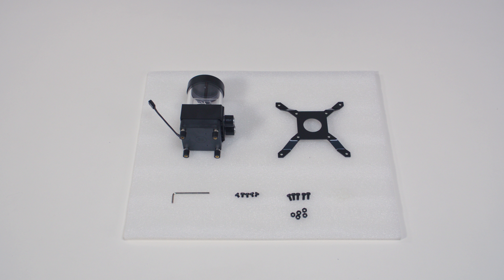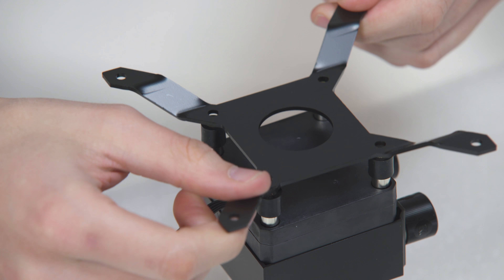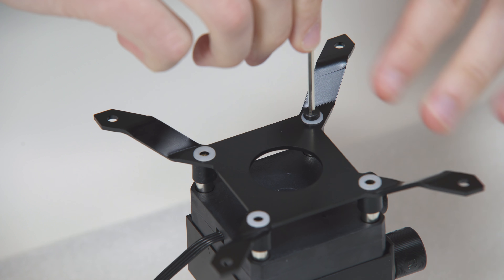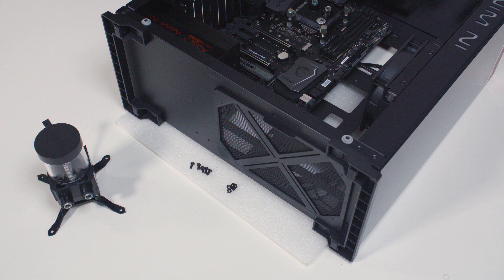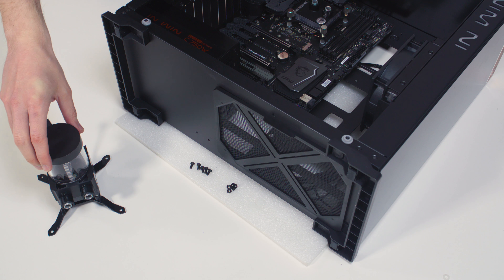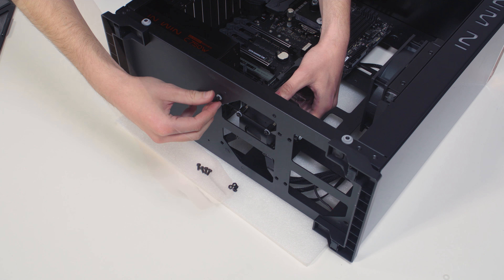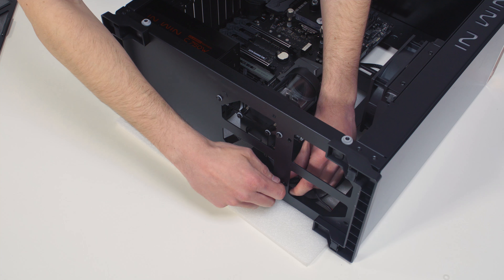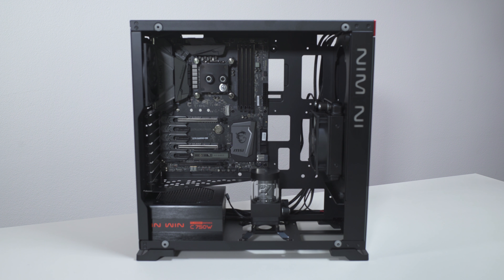EK Fluid Gaming A240 - Installing the pump-reservoir unit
In this part we show you how to install the pump-reservoir combo.